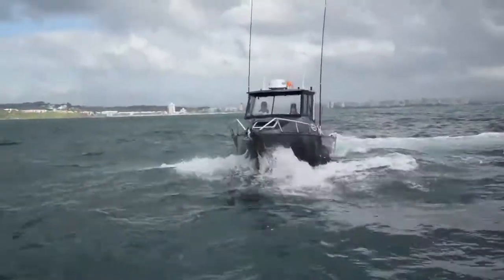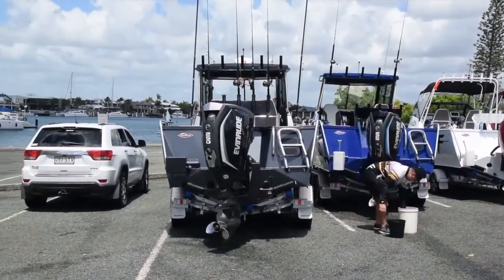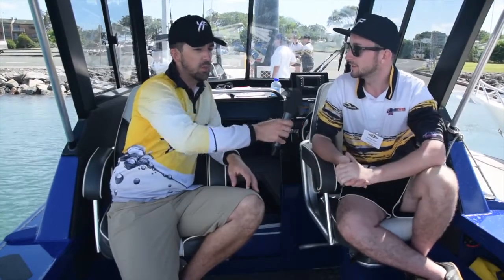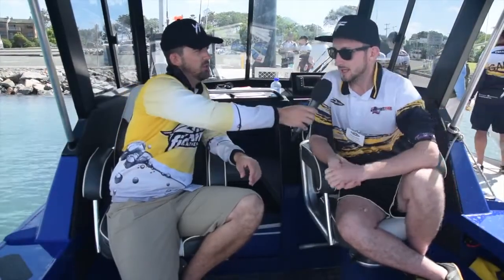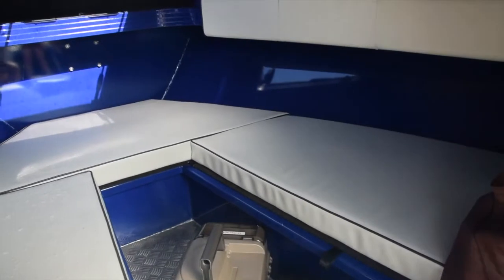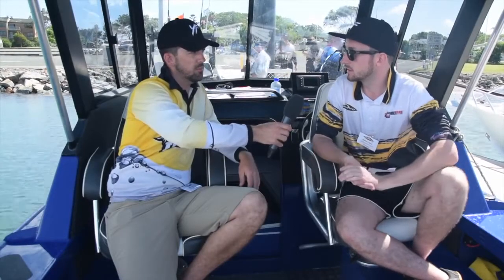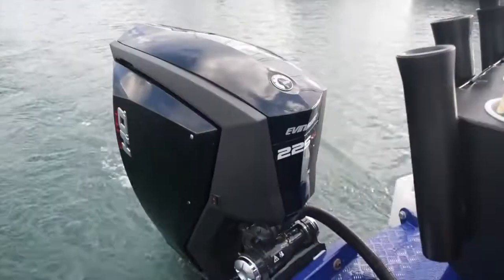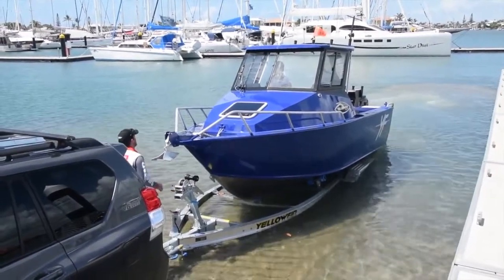Quintrex Yellowfin Boats available at JV Marine World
Quintrex Yellowfin Boats are built for the serious offshore fisherman! To see these boats up close and personal visit JV Marine World.